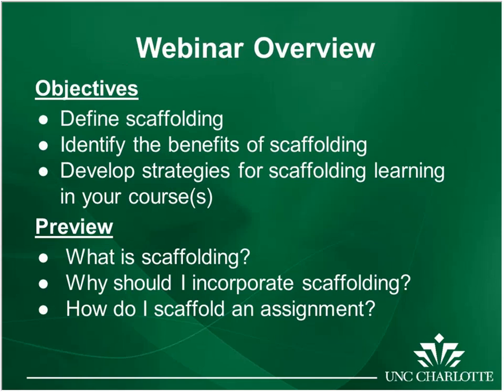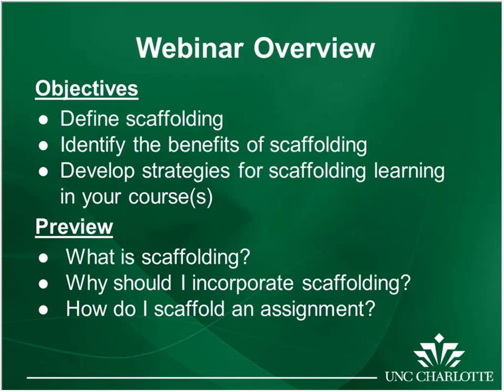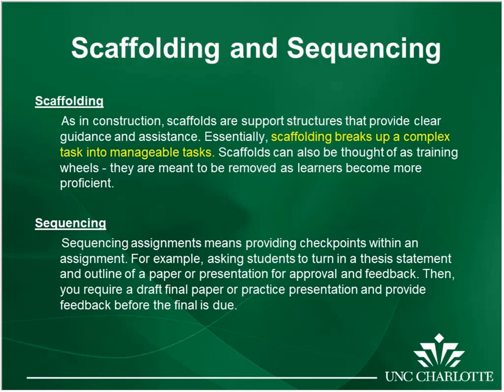CxC Webinar Scaffolding for Sucess Webinar (9/19/2018)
This webinar will provide concrete strategies for planning for and implementing scaffolds, selecting appropriate scaffolds, and using scaffolding and sequencing as complementary instructional techniques. Watch to learn how you can use carefully planned scaffolds to help students become independent, lifelong learners.

Presented by Stephanie Norander, Ph.D., Executive Director of the Communication Across the Curriculum (CxC) program.

Produced by the Center for Teaching & Learning at UNC Charlotte.